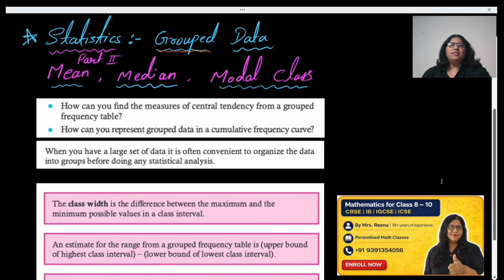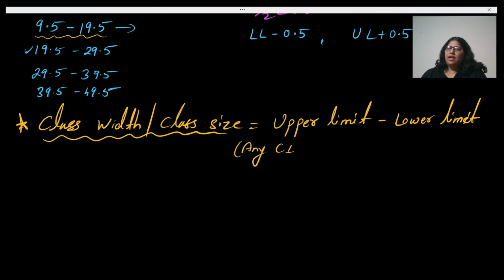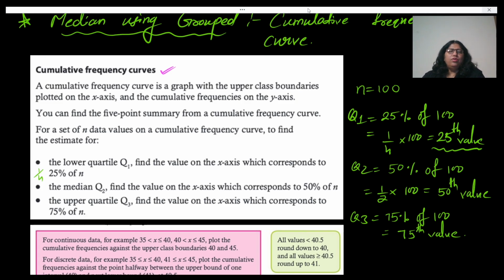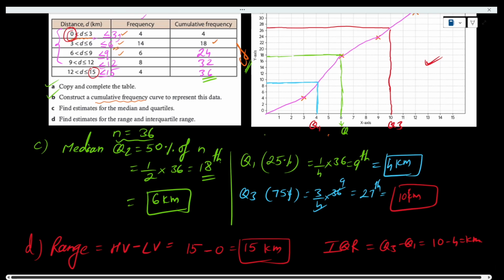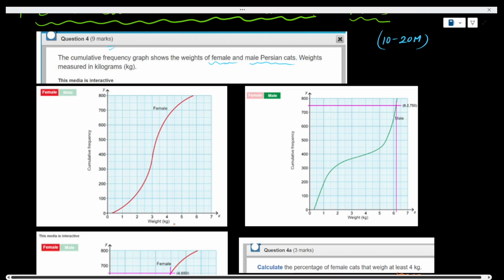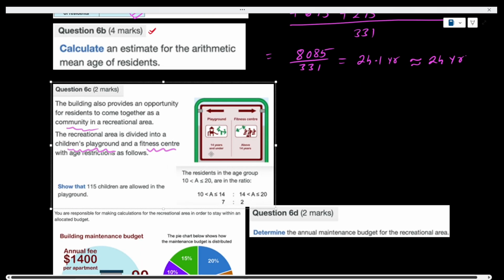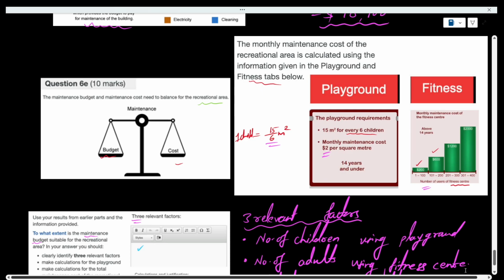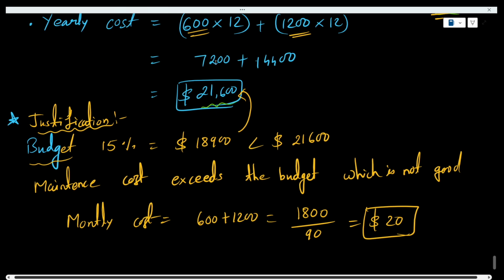IB MYP 4 & 5 Statistics Made Easy | Mean & Median for Grouped Data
📊 Grouped Data Made Easy | Mean, Median & Modal Class | IB MYP 4 & 5 Statistics
Struggling with grouped data in statistics?
In this video, I break down everything step-by-step so you can easily understand how to calculate Mean, Median, and Modal Class from a grouped frequency table.

This lesson is perfect for IB MYP 4 & 5 students and anyone who wants to master the basics of statistics quickly and clearly.

✅ What you’ll learn in this video:

How to find the Mean of grouped data
Step-by-step method to calculate the Median
How to identify the Modal Class
Solving PYQs (Previous Year Questions)
Clear explanation with easy examples

🎯 By the end of this video, you’ll feel confident solving grouped data questions in exams.